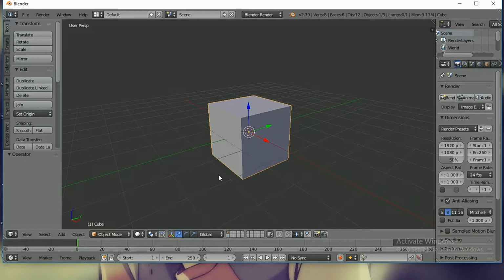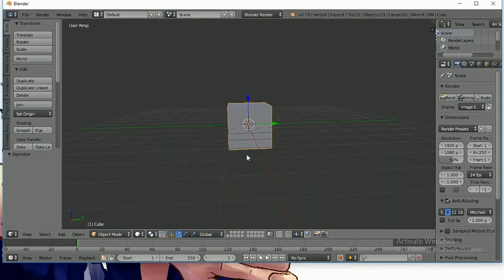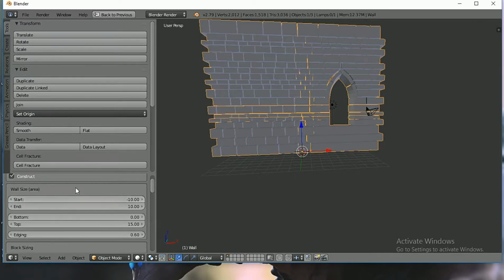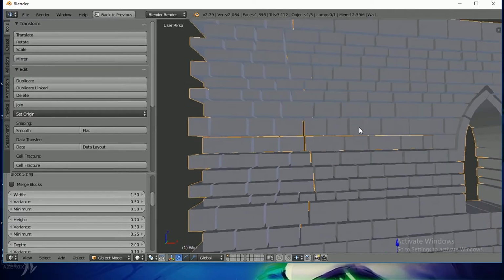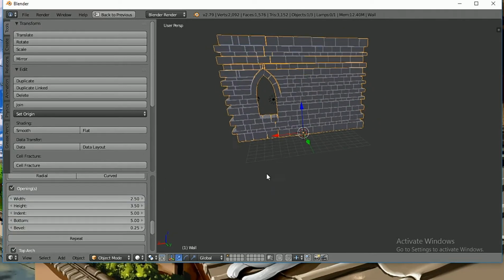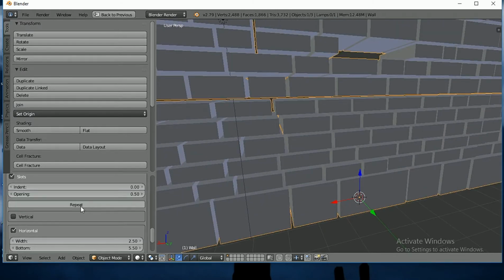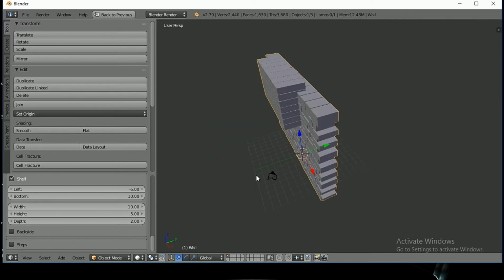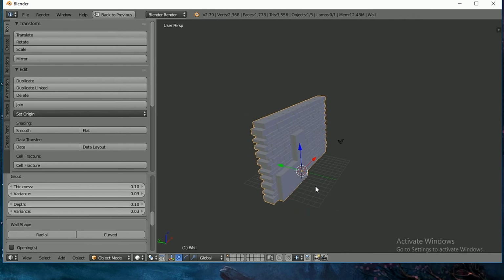Blender Quick Tutorial: Wall Factory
This 10 min video will cover the basic usage of the wall factory a part of the EXTRA MESH addon.